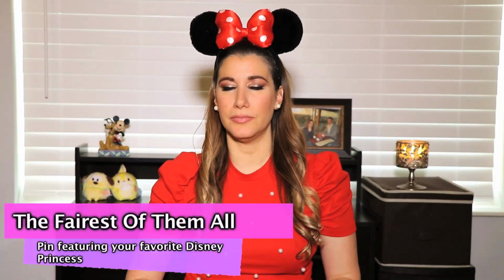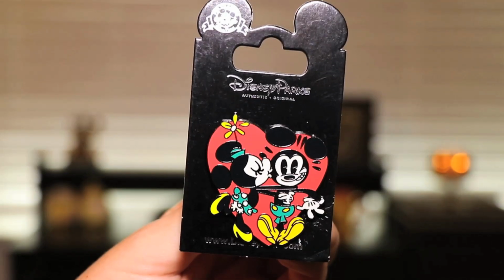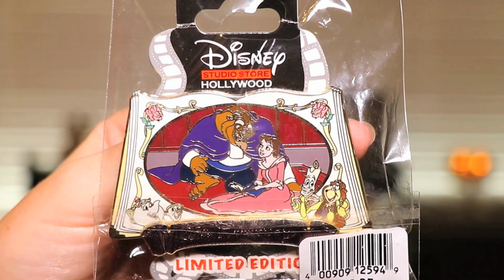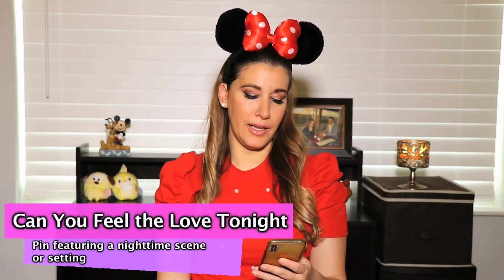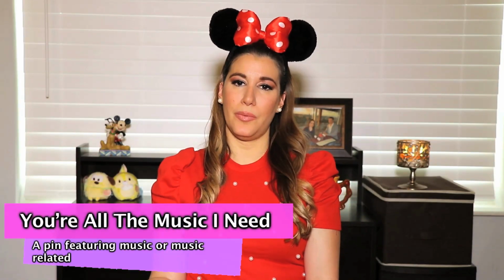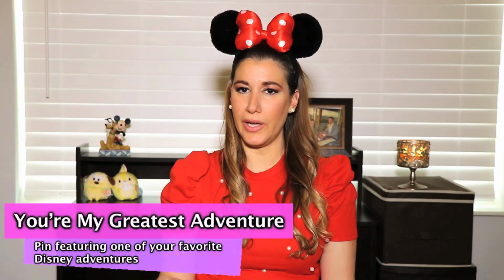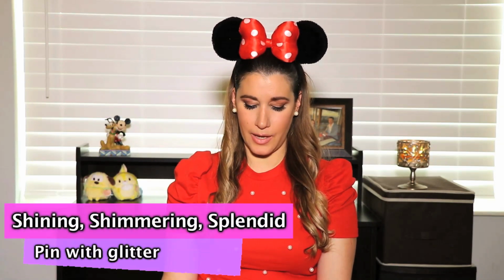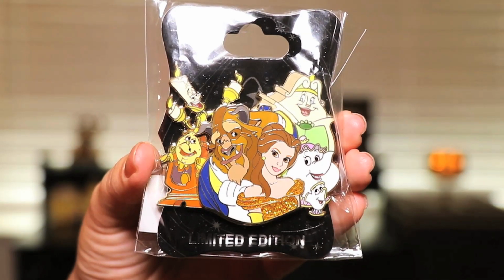FOR THE LOVE OF DISNEY | VALENTINE'S PIN TAG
Hi beautiful friends! This is a Love themed Disney Pin Tag, perfect for Valentine's Day right around the corner (For the love of Disney). My friend DisneyKittee and I did a collab to create this tag, to spread some love and share some of our favorite pins with you!

FOR THE LOVE OF DISNEY TAG QUESTIONS:

1. The fairest of them all - Pin featuring your favorite Disney Princess
2. Someday My Prince Will Come - Pin featuring your favorite Disney Prince
3. Kiss The Girl - Pin that features smooching
4. A Whole New World - Pin that reminds you of a magical/romantic place
5. Remember Me - Pin that reminds you of someone you love
6. Baby Mine - Pin of your favorite Disney baby (human, animal or other)
7. You’ll Be In My Heart - A heart pin
8. Can You Feel the Love Tonight - Pin featuring a nighttime scene or setting
9. You’re All The Music I Need - A pin featuring music or music related
10. Laughter Is Timeless - A silly pin
11. You’re My Greatest Adventure - Pin featuring one of your favorite Disney adventures (Could be an attraction, story, or character)
12. Shining, Shimmering, Splendid - Pin with glitter
13. Love Is An Open Door - Pin that features a door (i.e. a hinge pin)
14. Happily Ever After - Pin featuring your favorite happily ever after couple